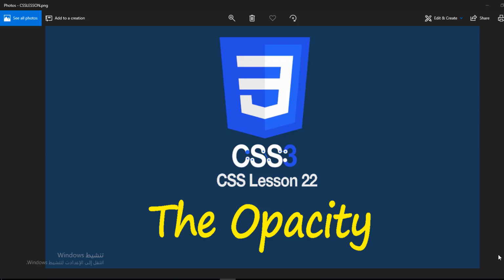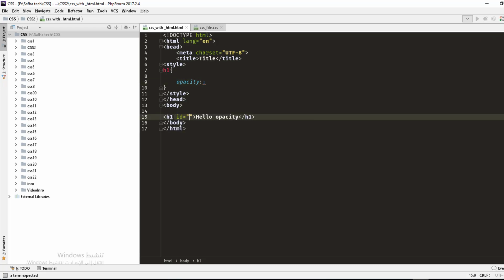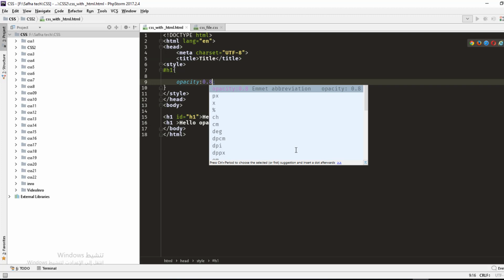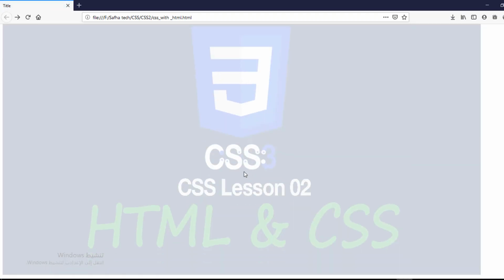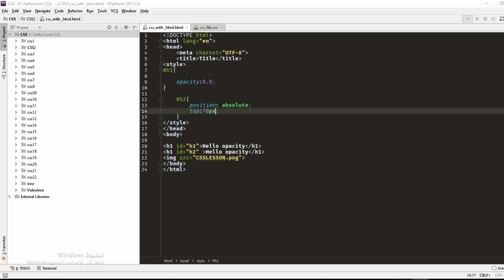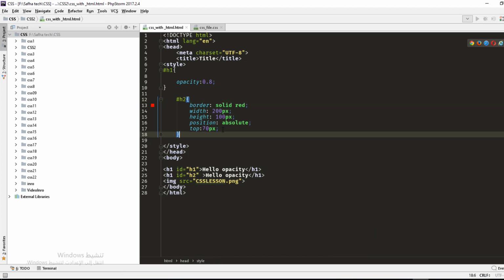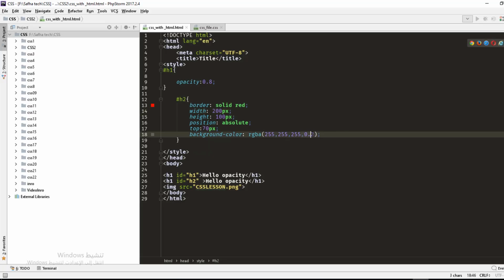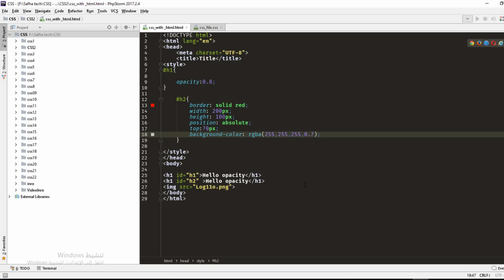How to Control Opacity in CSS? | Lesson 22 CSS Tutorial | SAFHATECH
In this lesson you will learn how to add opacity to the HTML element you have like.
So the css style is rgba(red,green,blue,opacity).